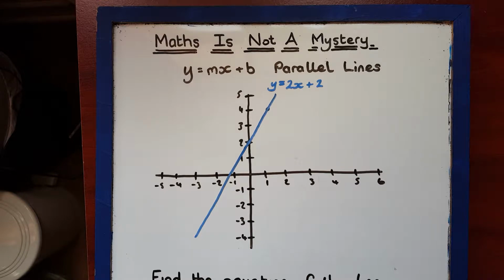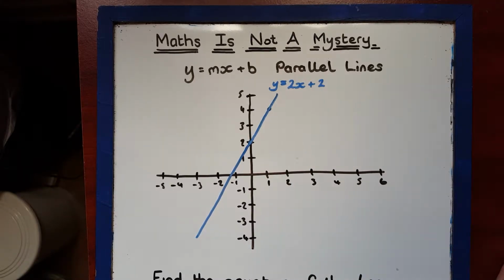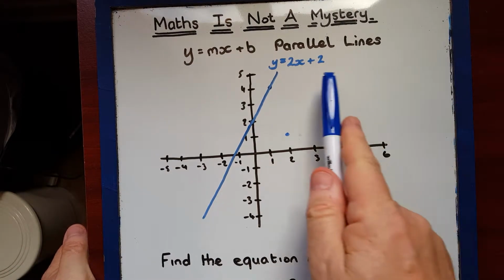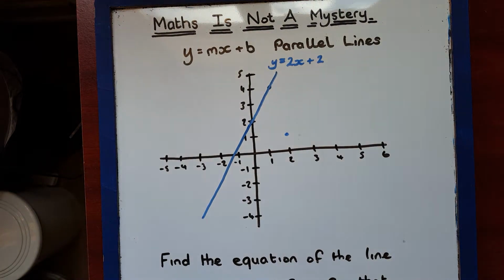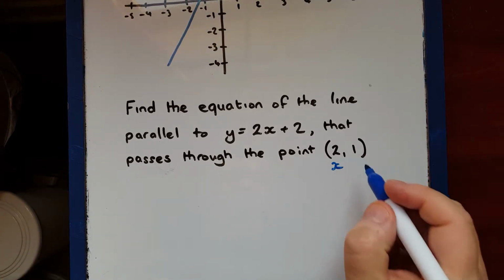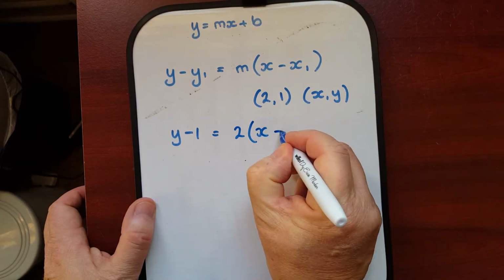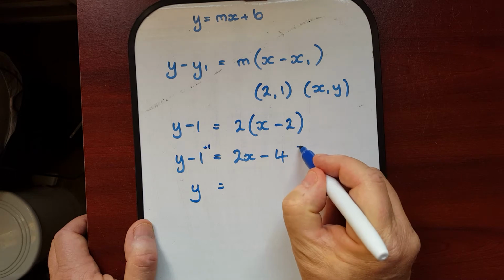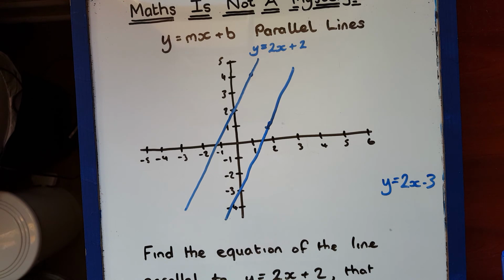y=mx+b Parallel Lines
Once you understand the y=mx+c rule and can plot or describe a straight line on a graph using its equation, you can begin to do other things as well.
This video shows you how to find the equation of a line parallel to the one given in a question, by following a simple algebraic process.
The Maths Is Not A Mystery book, y=mx+b Parallel and Perpendicular Lines gives you further practice and questions to try. You can find it on Amazon.